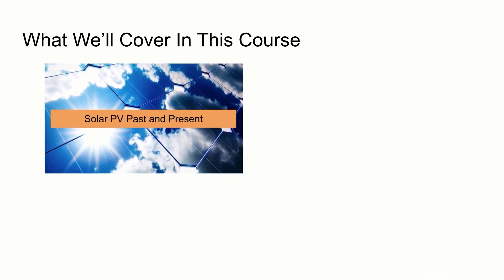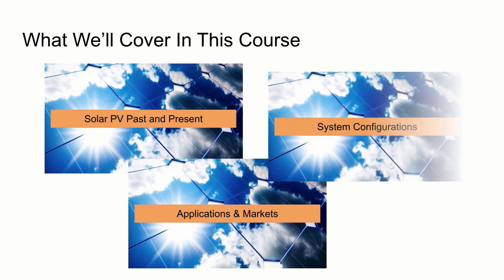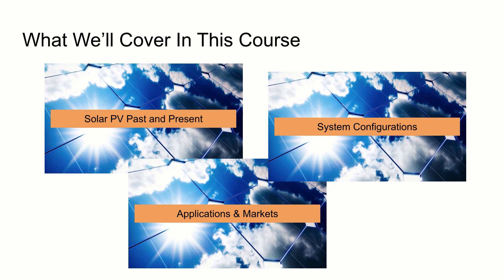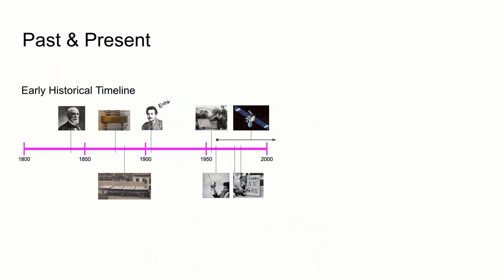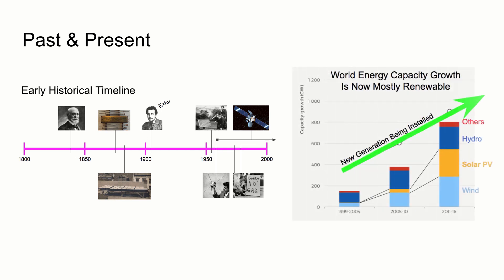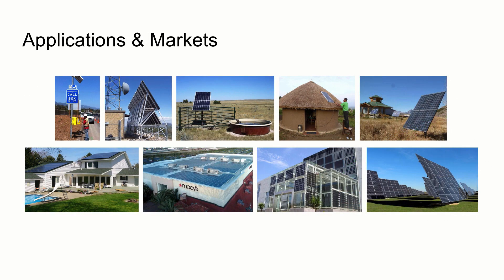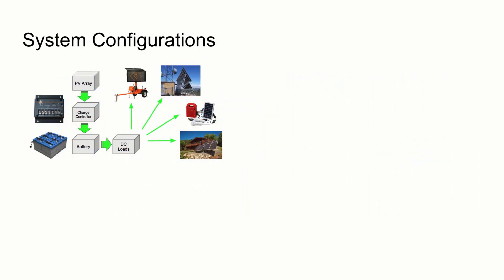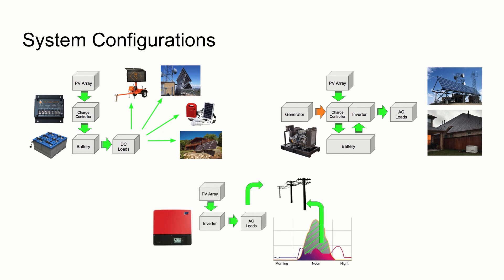Overview of the Foundation of PV Course by Mark Mrohs - Solar 102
Mark Mrohs created Solar Basics 102  to give you deeper and broader foundation knowledge about all aspects of modern solar photovoltaics. We explore the early and recent history of the field, and explain in more detail all about the wide range of applications of solar technology, both off of the grid and connected to utility power, including a clear explanation of where and how the current explosive growth in grid-connected systems started. And we get you familiar with all the key electrical components that are in all sorts of pv solutions, and how they work together to give power day and night, including the emerging trend for battery storage.